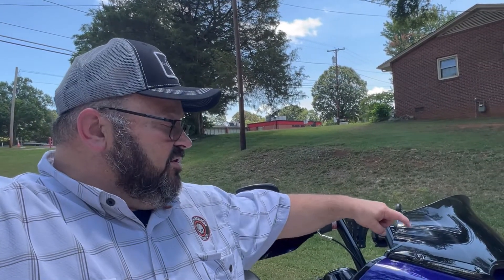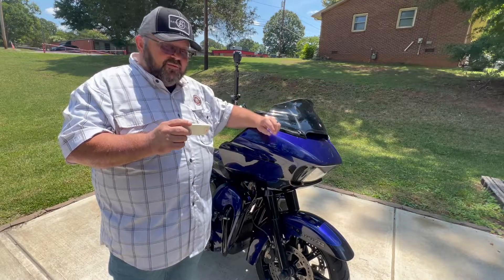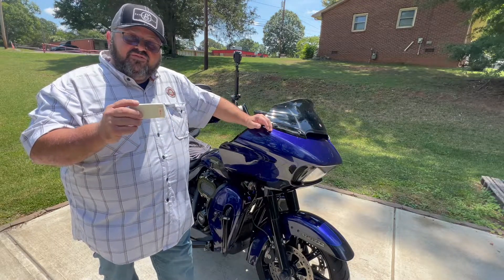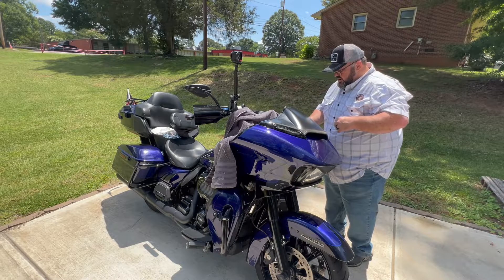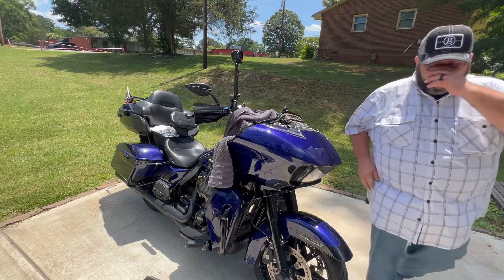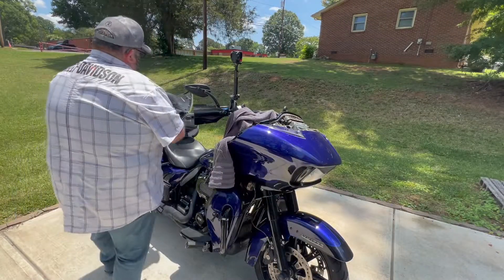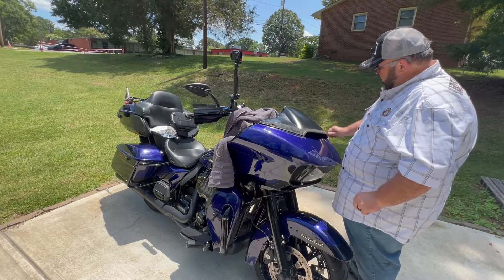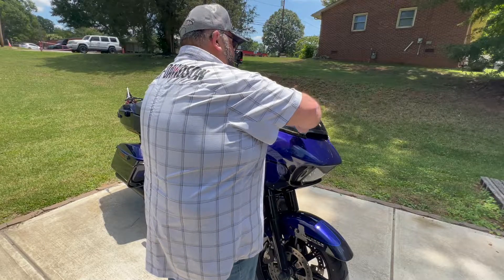Installing my EZ Pass Transponder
In this Video, I install my EZ Pass Transponder inside of the Fairing on my 2020 Roadglide Limited.